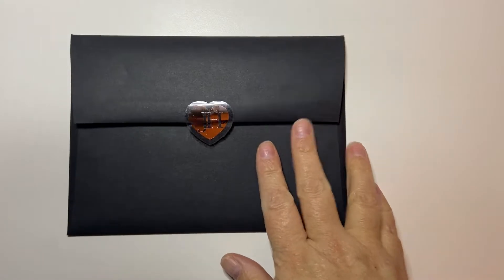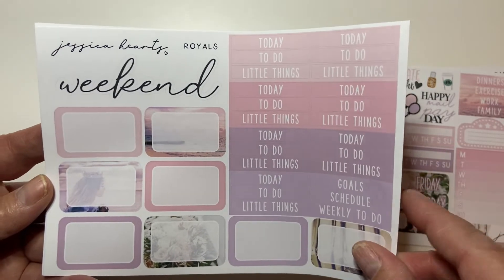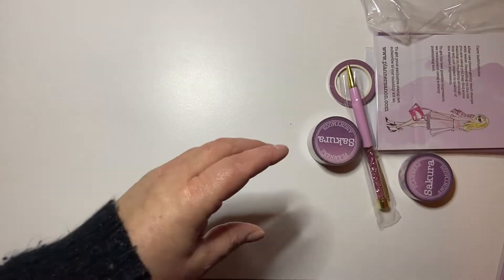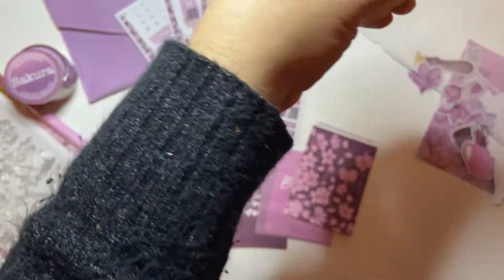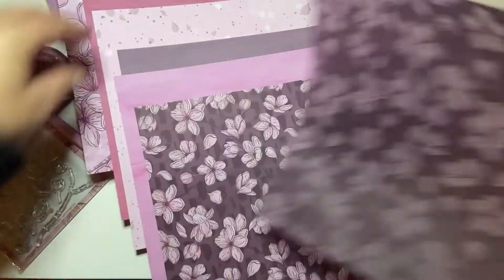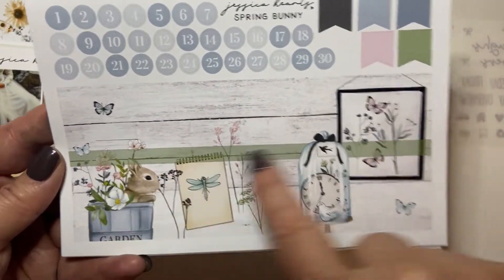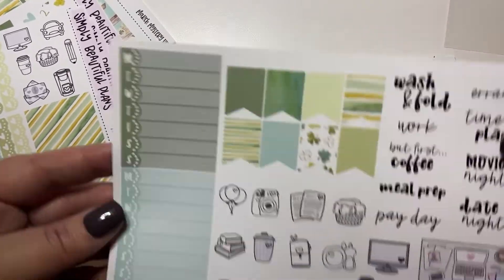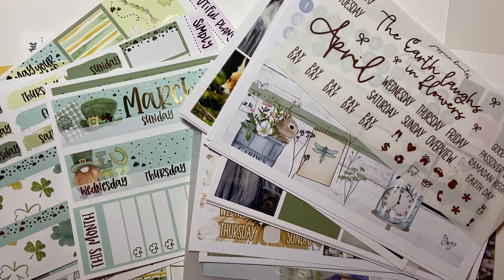Planner Haul//Planner Anonymous, Jessica Hearts and SimplyBeautifulPlans’s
I just love this small haul.  These kits are so amazing.  Links below for all the shops .